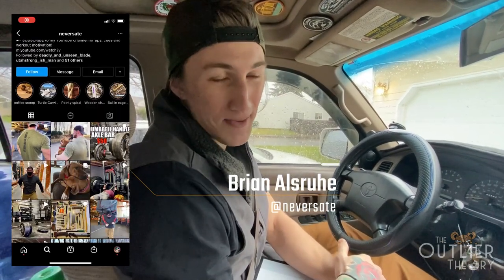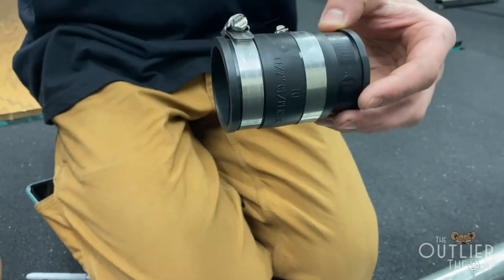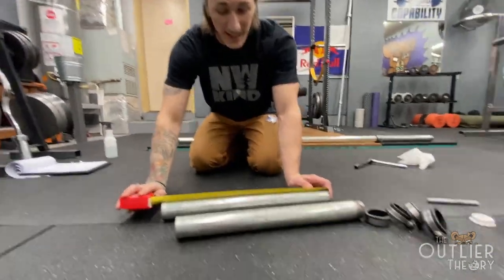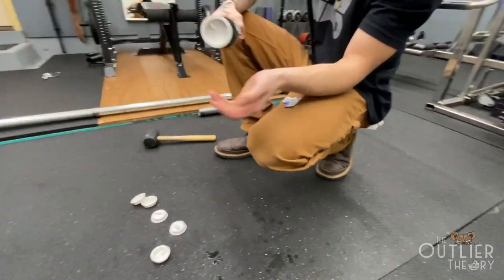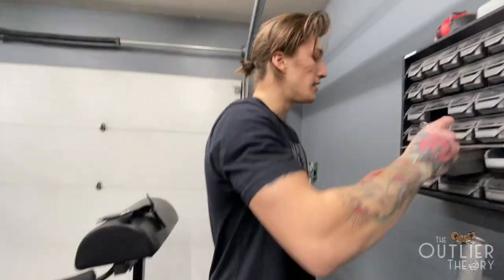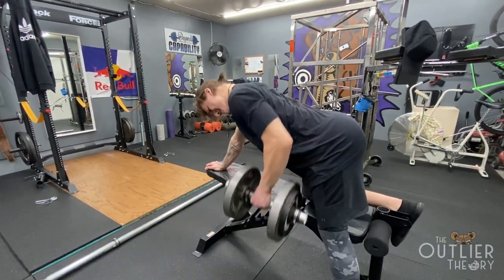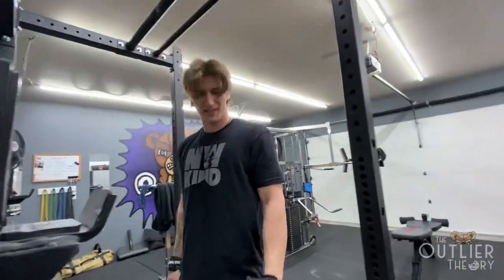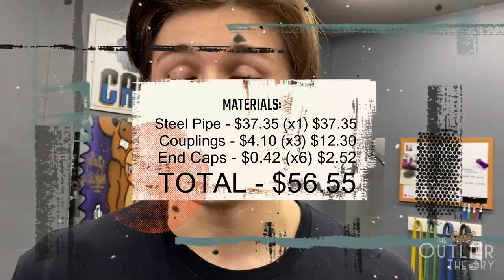DIY HOME GYM UPGRADE! - Brian Alsruhe $50 Dumbbells & Axle Bar REVIEW! - WORTH IT!? - Feat. My Wife!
A couple of mornings ago, I stumbled upon Brian Alsruhe's video on how to make a DIY Axle Bar and Plate Loadable Dumbbells for only $50! A whopping $550 value, for a price you cannot pass up. After watching his video I thought to myself, why yes, I could use some dumbbells in my garage gym, and an axle bar to boot! WHY NOT!?!

So today I take you through exactly how I made mine, with a few minor tweaks and upgrades. Find out in this video if their right for you, if they work as well as he claims, and if they're even worth it.

PRICE BREAKDOWN:
Steel Bar 1-1/2" x 10' $37.35
Rubber 1-1/2" Coupling $12.30 (x3)
Plastic End Caps $0.42 (x6)
TOTAL: 56.55 (Including WA State Tax)

This is a great upgrade for your garage gym or home gym, and super easy as well. Anyone can do it without the need for any tools, depending on your method of choice.

HUGE THANKS TO BRIAN for the idea and the great content!

Thank you for tuning into The Outlier Theory Podcast.

If you’d rather listen, you can find us on

Amazon music:

If you’re an Outlier or you want to join the movement find us on

Leave the crowd behind and join the movement, we’ll see ya there! ✌️